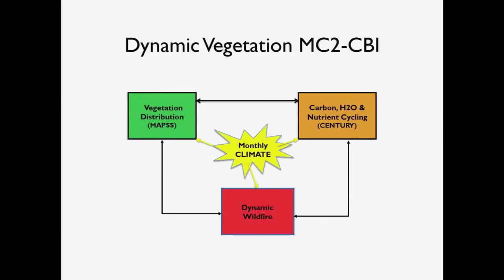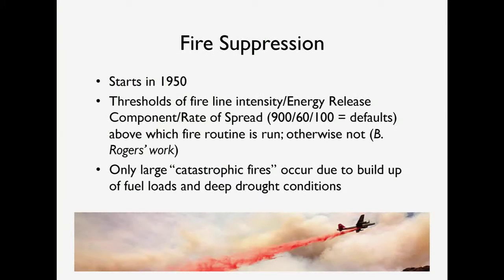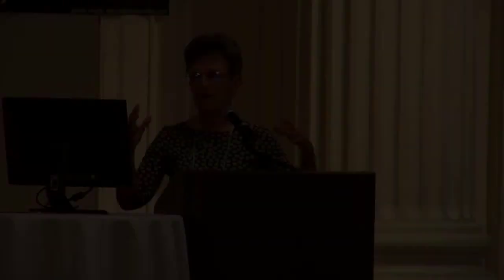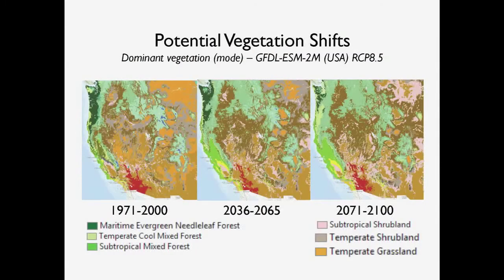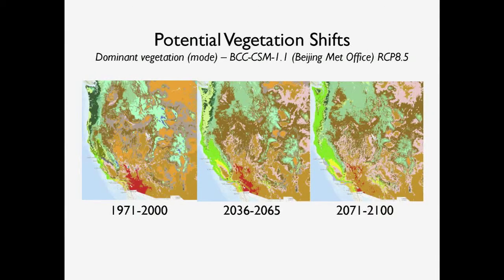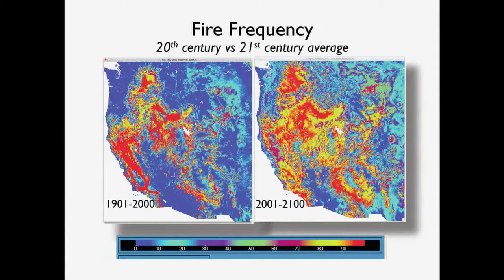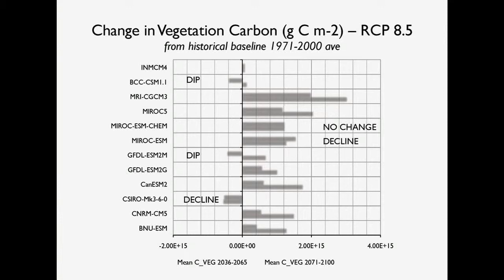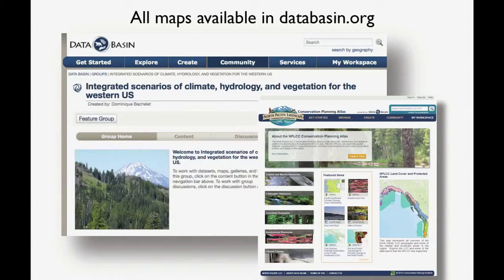Concurrent 3 Bachelet